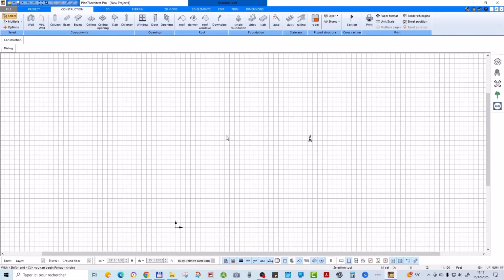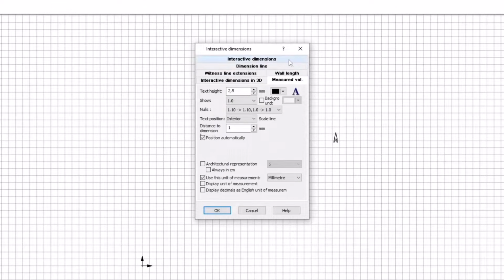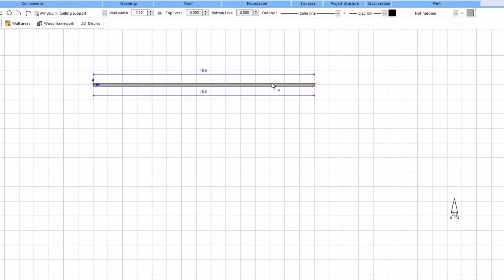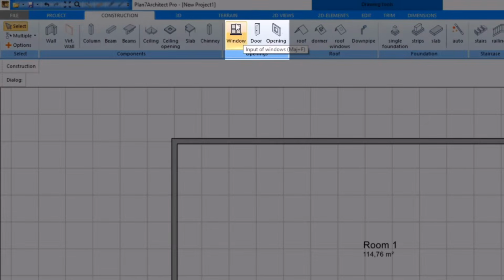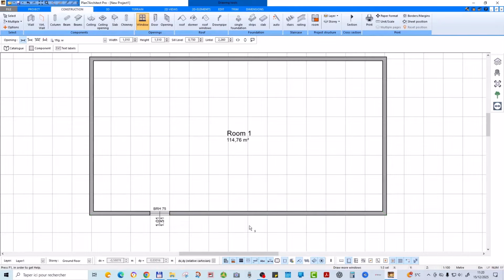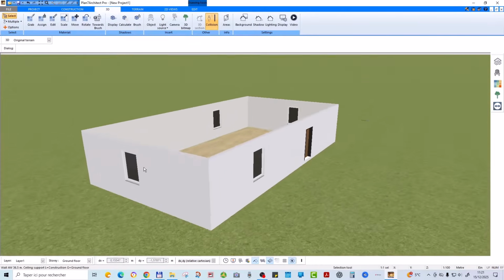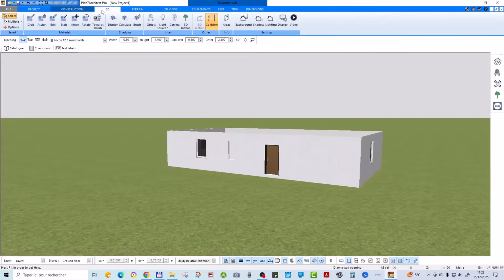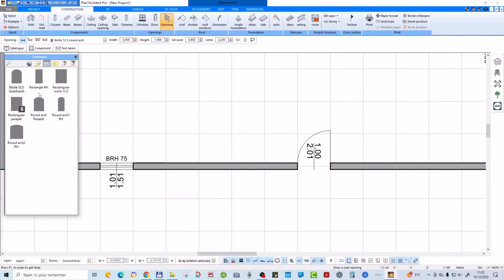🚀 Speed Drafting! Draw Walls & Openings Flawlessly in Plan7Architect (Beginner to Pro in 6 Min!)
Master the core of architectural design! This step-by-step tutorial shows you the fastest and most precise way to draw walls, doors, and windows in Plan7Architect, ensuring perfect geometry and accurate quantities every time.

Transform your drawing speed, minimize errors, and deliver professional-grade plans.

_Summary :_

0:00 • Units
0:40 • Walls
2:15 • Openings
3:40 • 3D
5:15 • Delete
5:40 • Conclusion